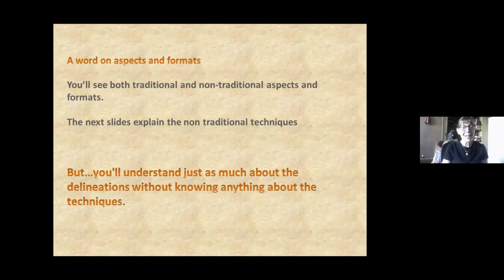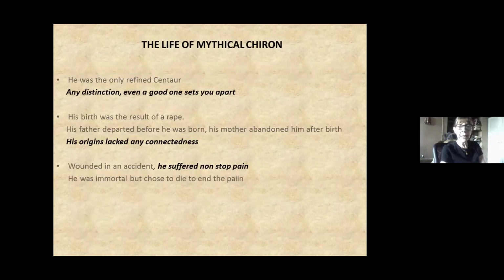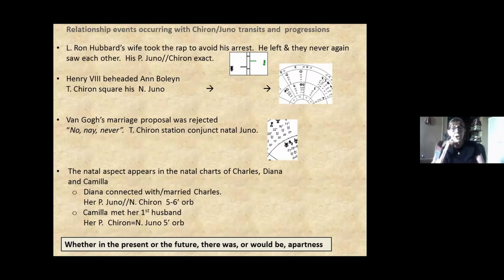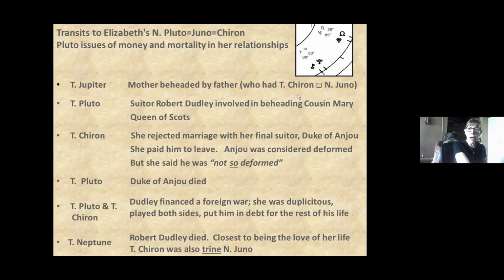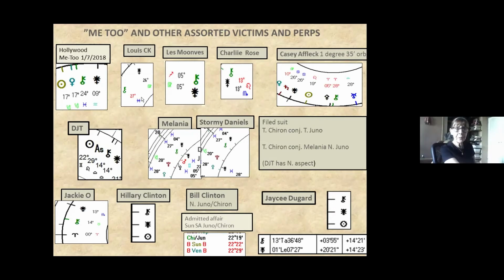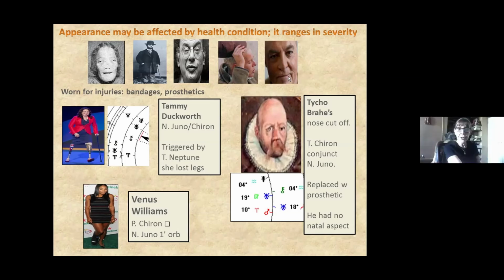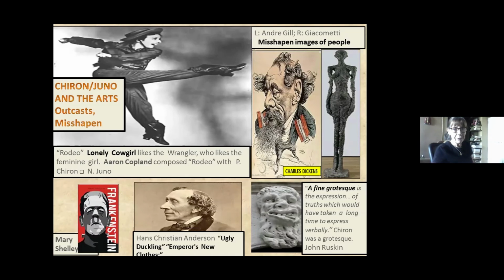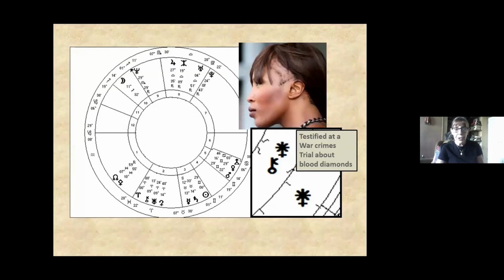Understanding Juno with Chiron in Relation and Appearance with Faith McInerney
Real world delineations of Juno with Chiron in relationships as well as appearance.